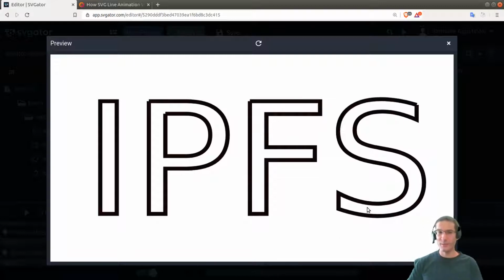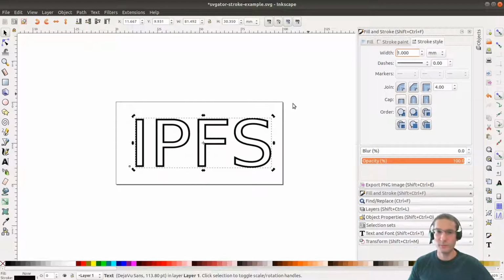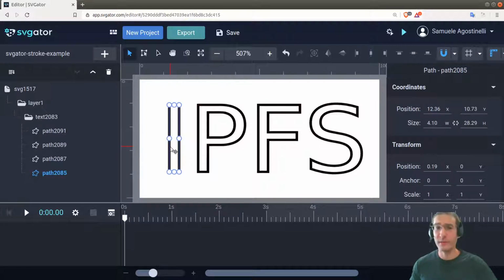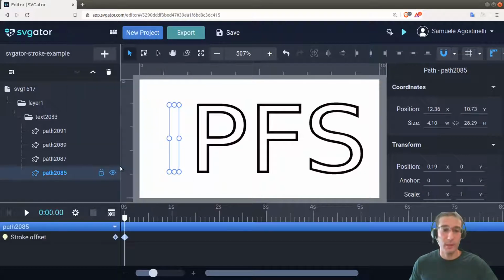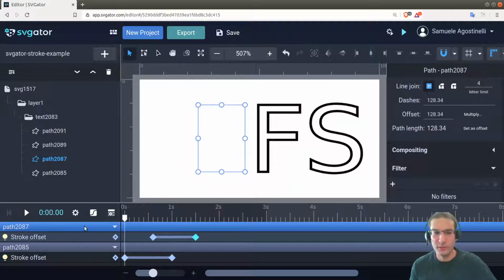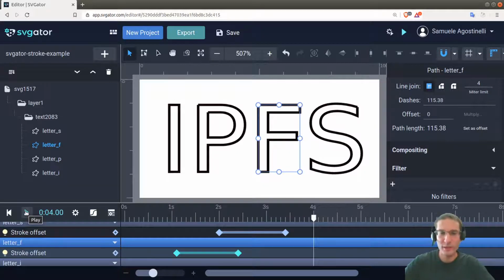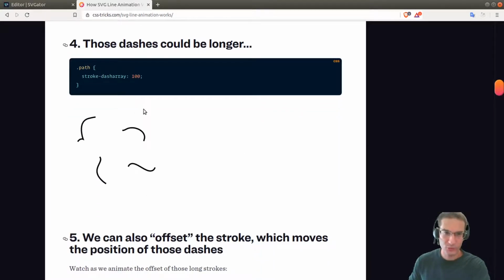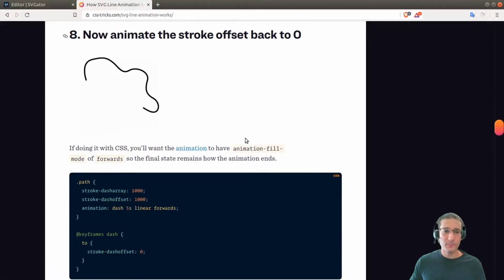SVG line animated logos with SVGator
Learn SVG line animated logos with SVGator.

Animate the contours of logos by manipulating the dash and stroke offset,